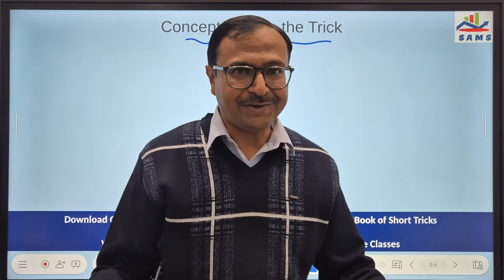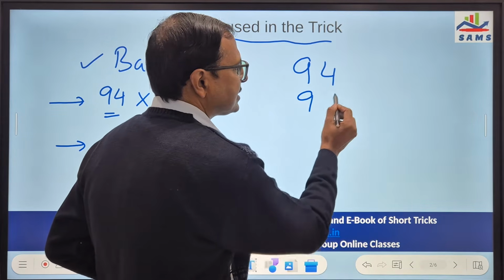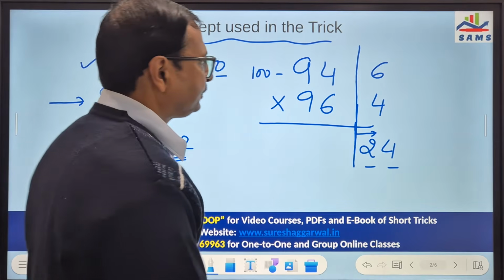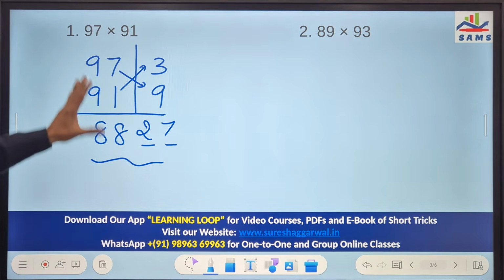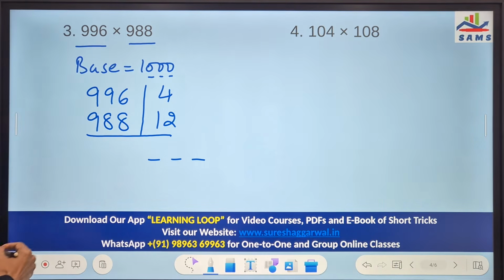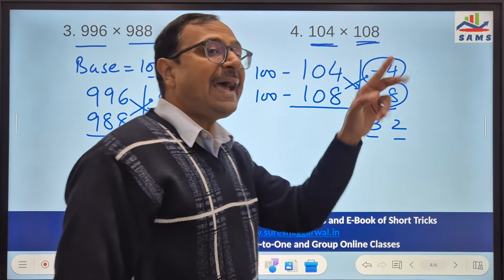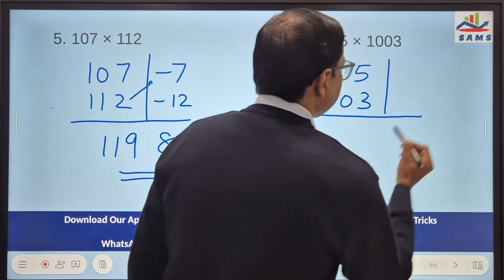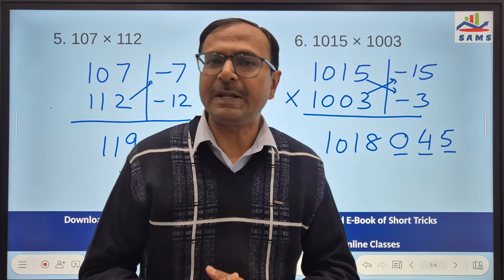Video 23 - Find 1013 x 1008 and 9994 x 9987 in 3 Seconds II Multiply Numbers Near Common Base Orally